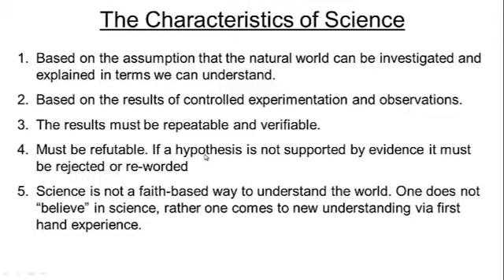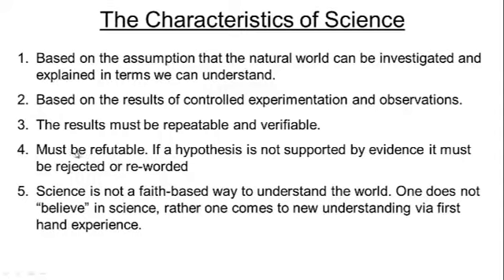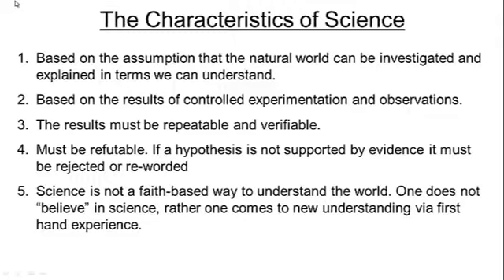Why Isn’t Mckayla Maroney Competing? The Rio Olympics Gymnast Is Doing Something Unexpected